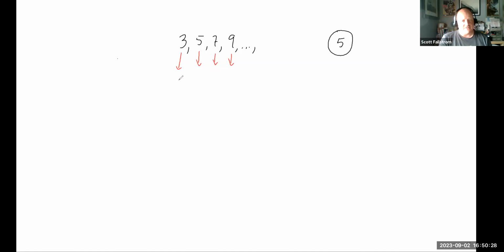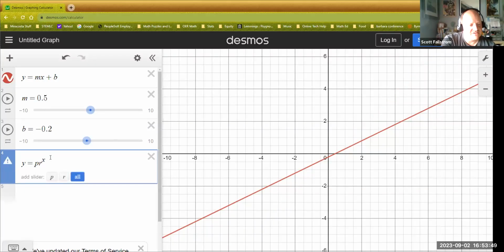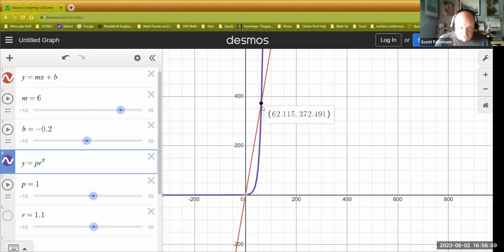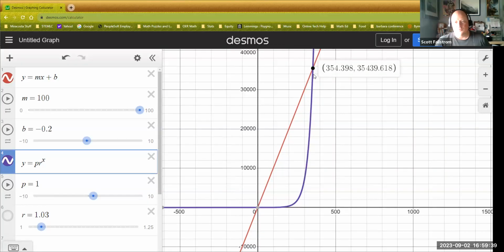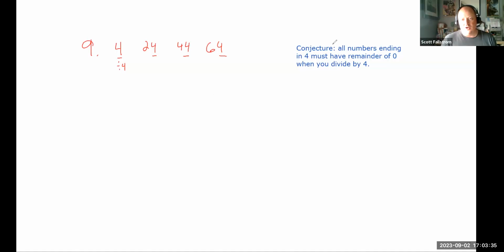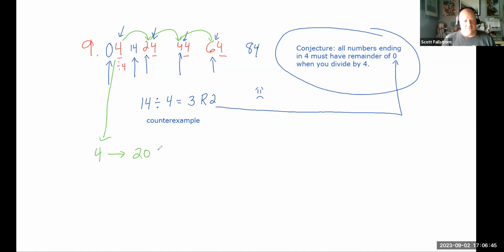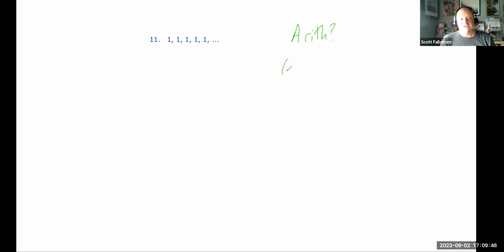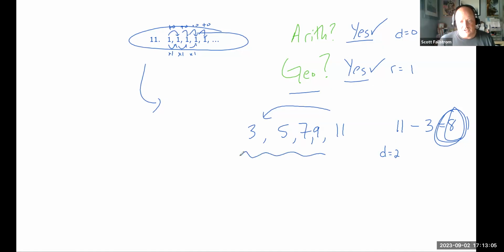Section 1.2 - Mathematical Connections overview